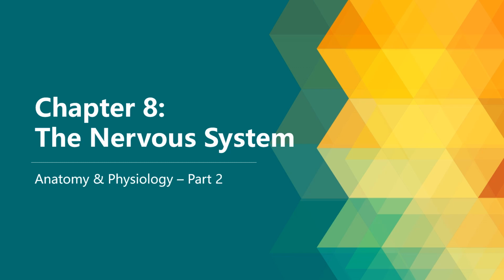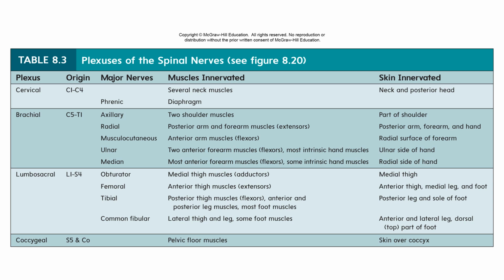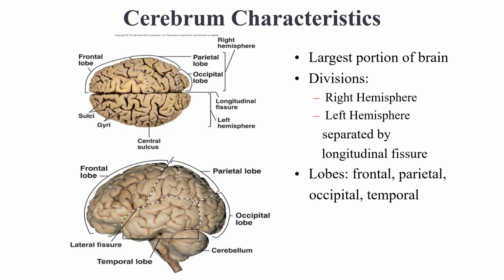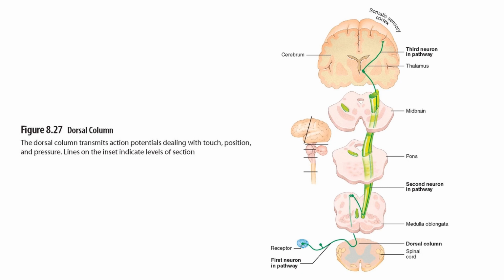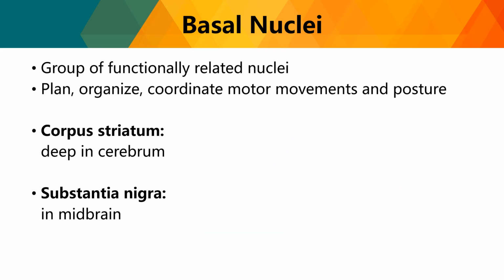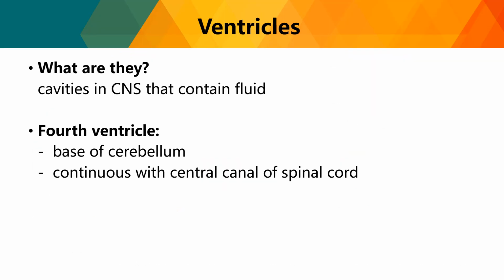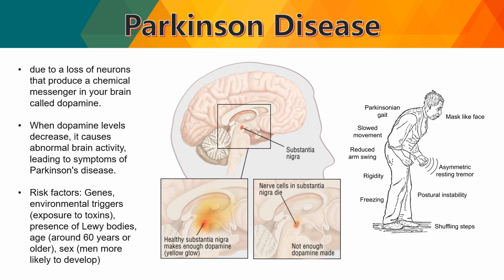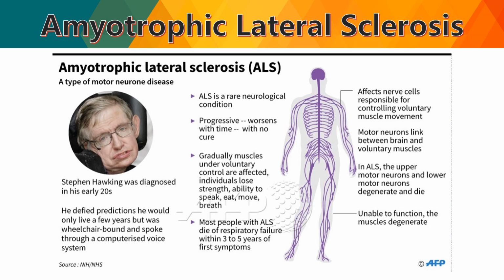Nervous System - Part 2